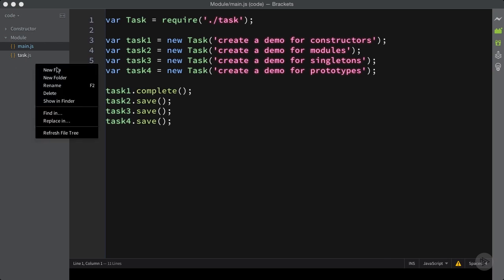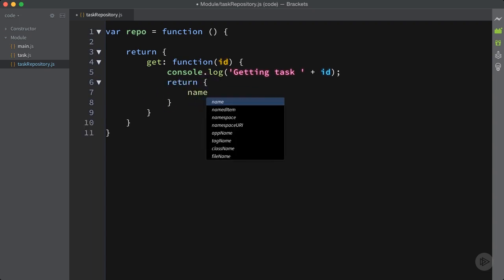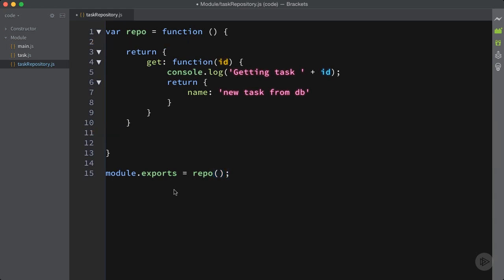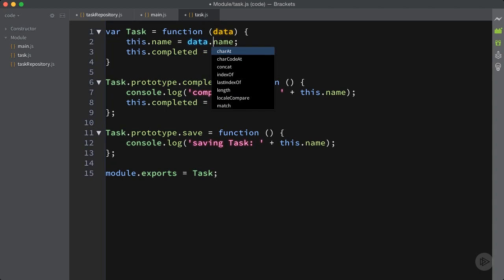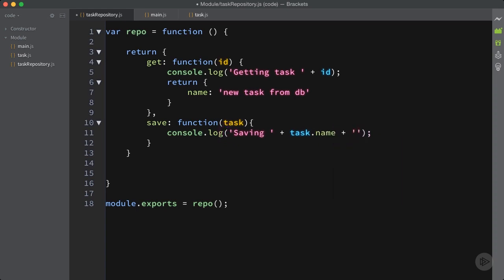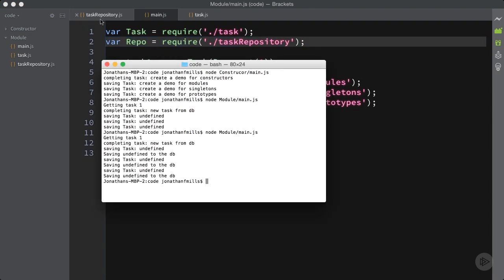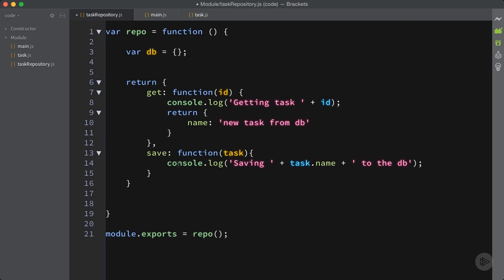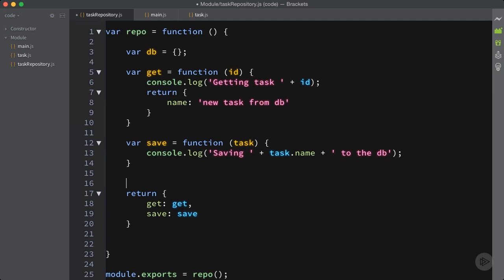Demo Module Pattern